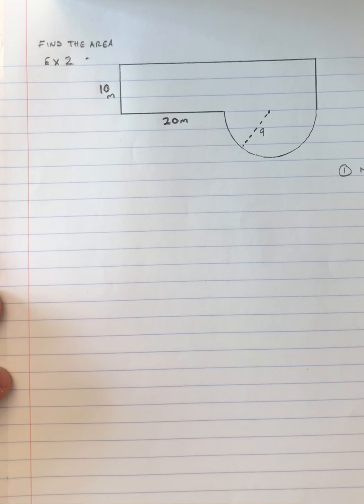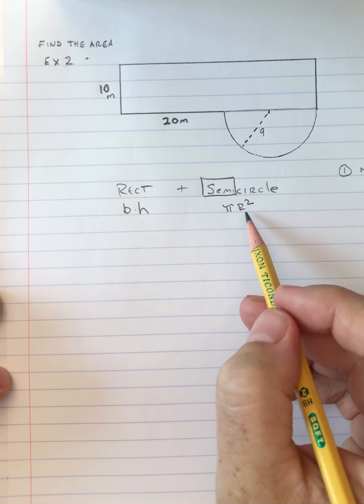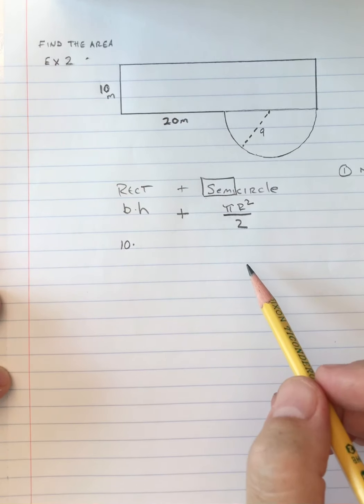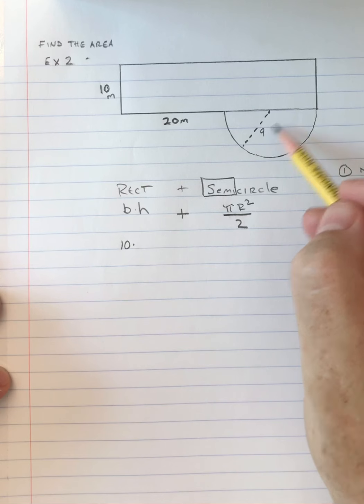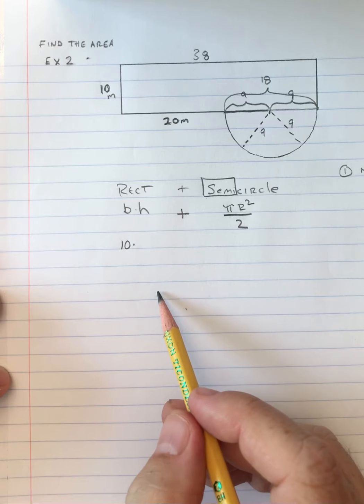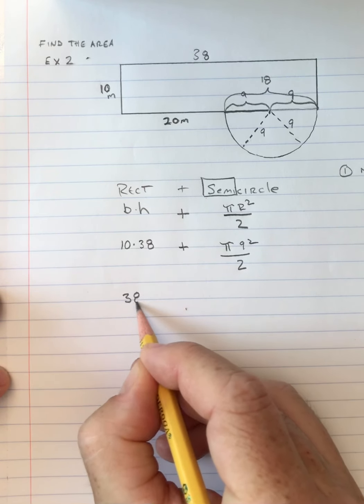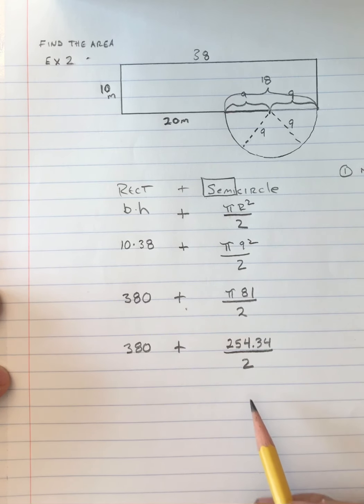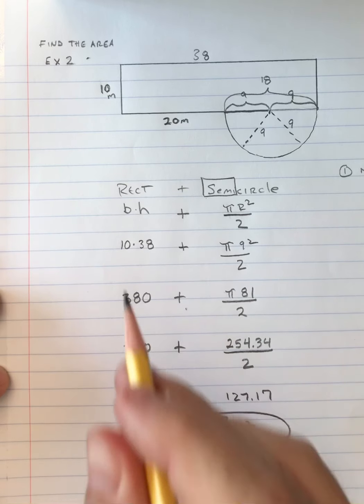Composite Figure Redemption II